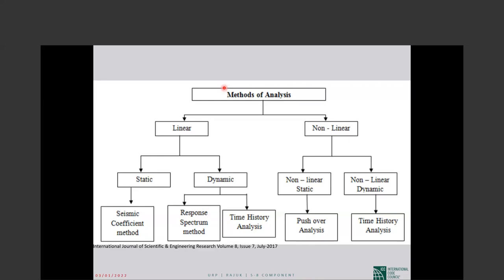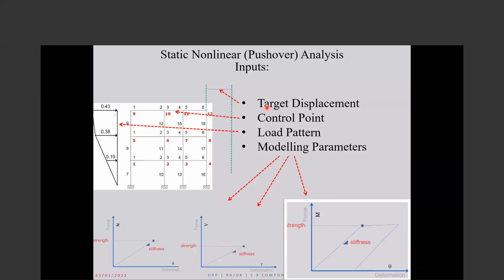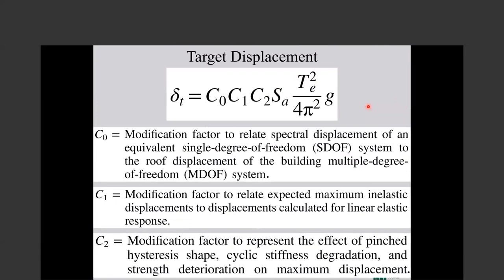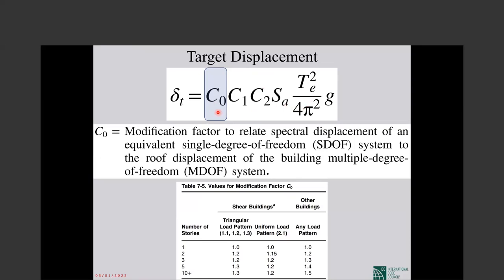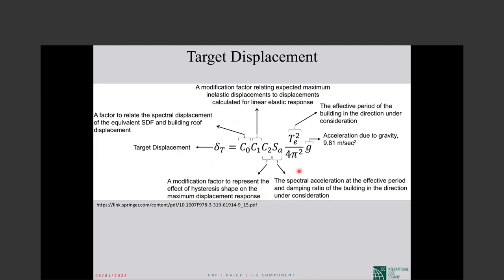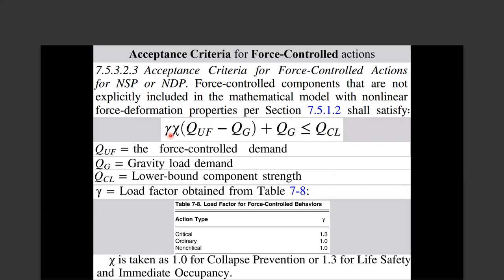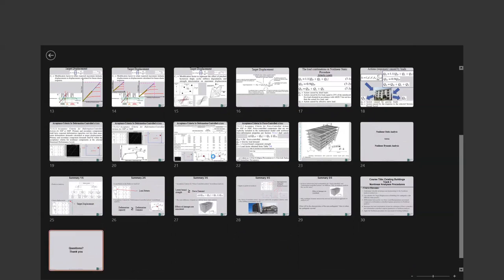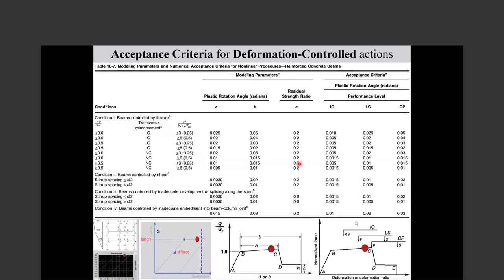Mar 1, 2022 Existing Buildings 03 Nonlinear Analysis Procedures